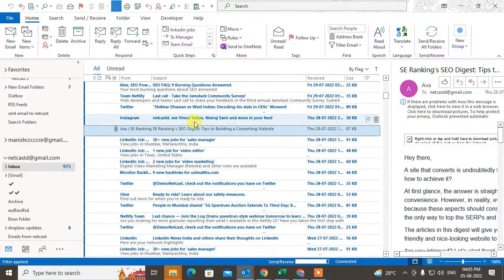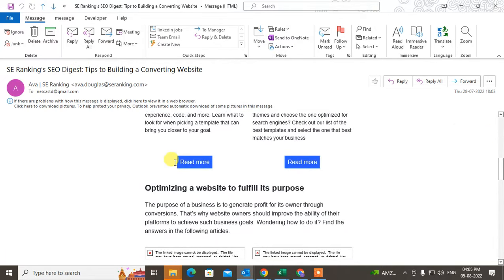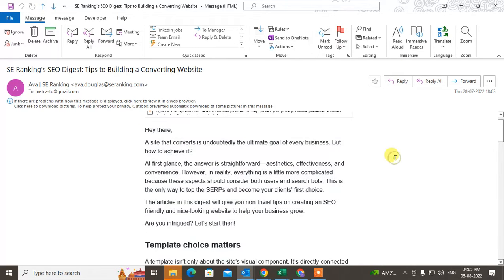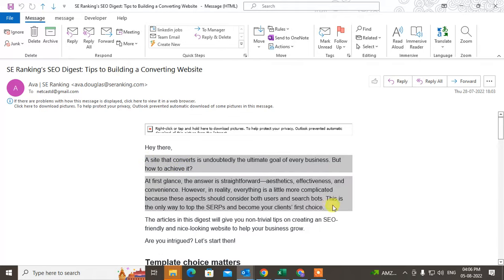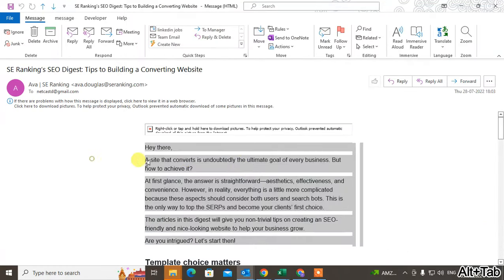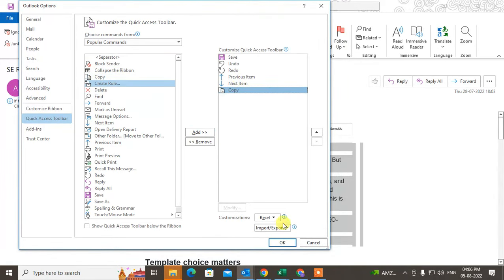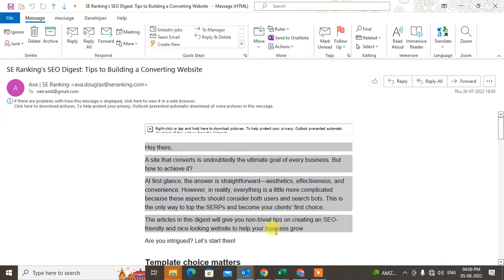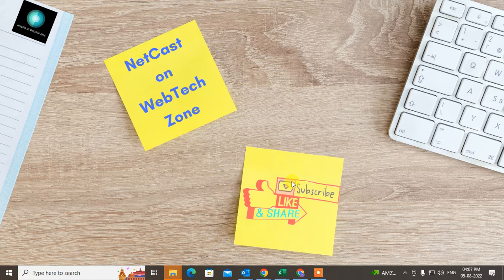How to Copy and Paste an Email in Outlook | Copy and Paste an Email into Another Email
In outlook, copy email and past to another email, if your copy button missing in outlook new email follow this tutorial to enable copy email in outlook.